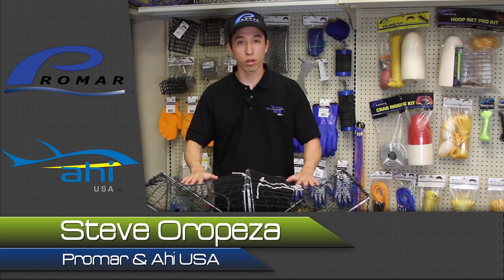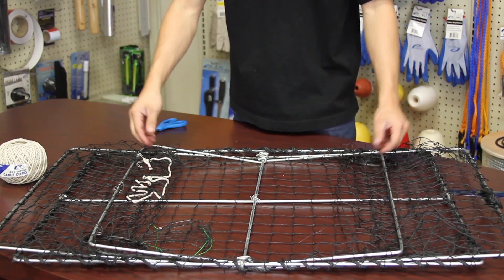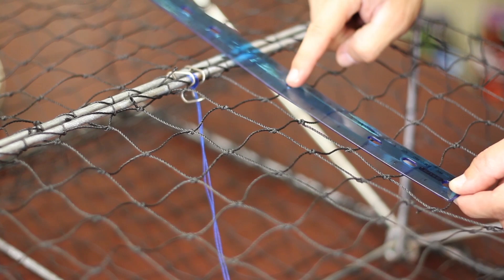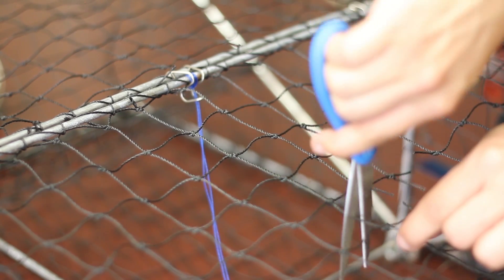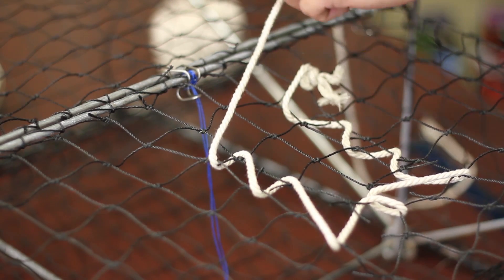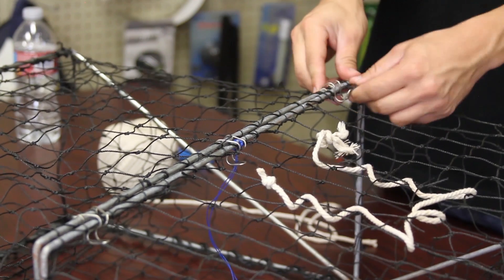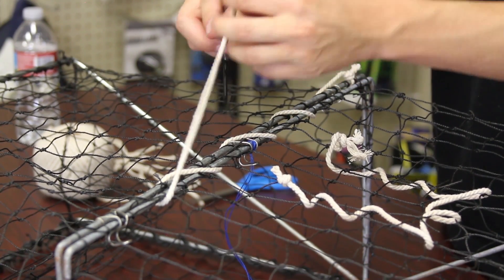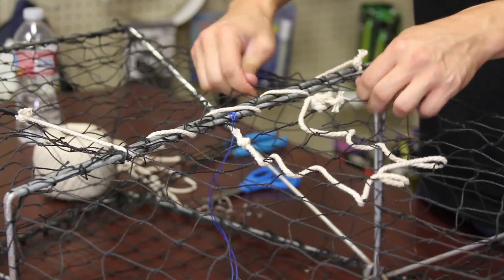How to retrofit Promar's TR-102W for 2016 regulations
This video shows you how to retrofit your TR-102 crab trap so that it meets the 2016 DFW Regulations. Please note that the TR-102 is ONLY LEGAL TO USE NORTH OF POINT ARGUELLO, SANTA BARBARA. For more information on the California DFW regulations